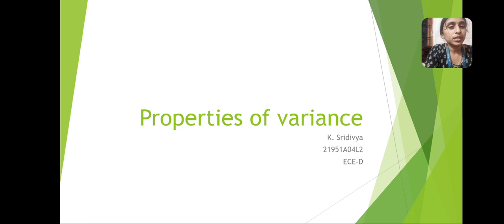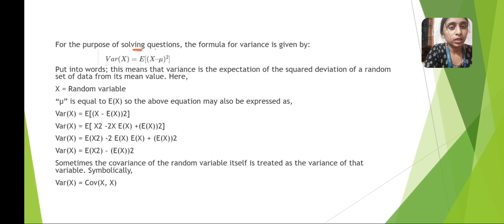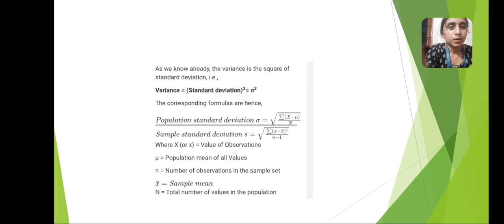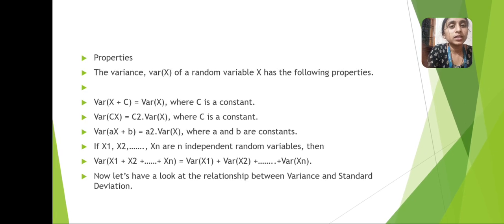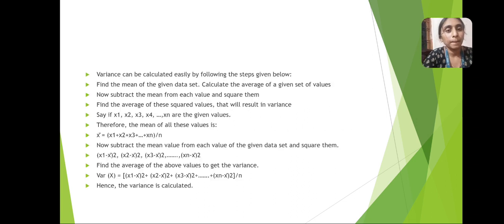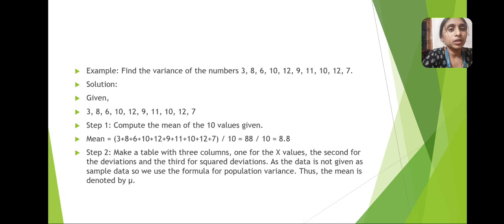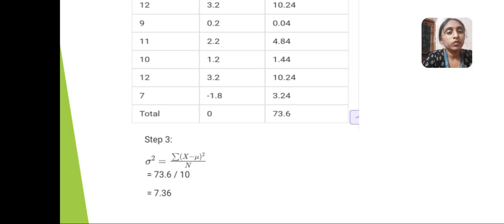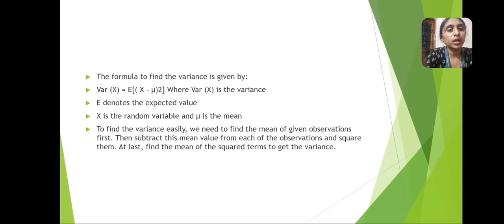January 17, 2023